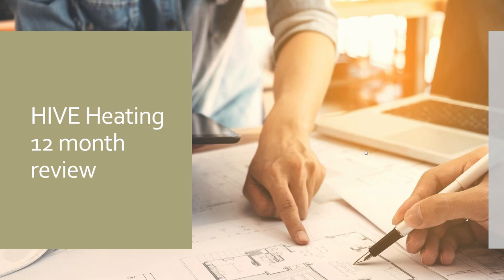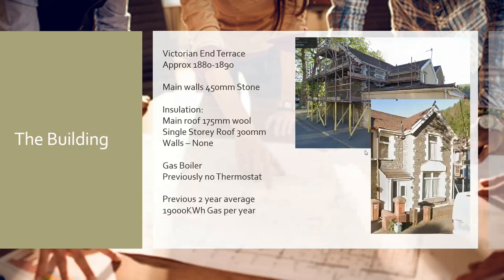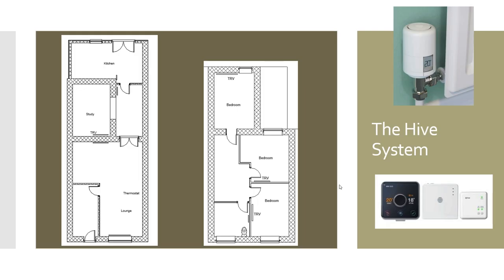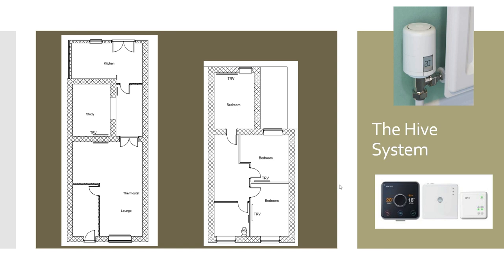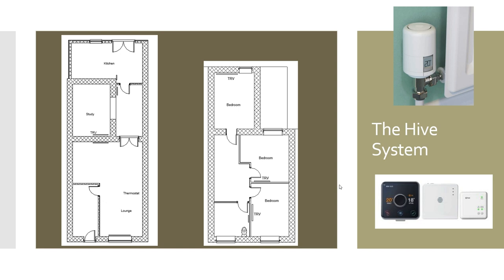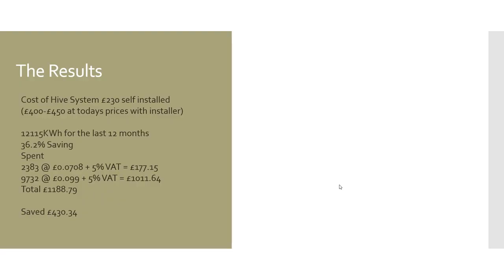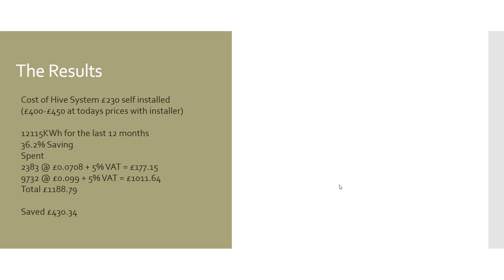Hive Thermostat and Radiator Valves Review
Having installed a Hive Thermostat and 4 TRV's into a property 1 year ago, I review the costs and savings.